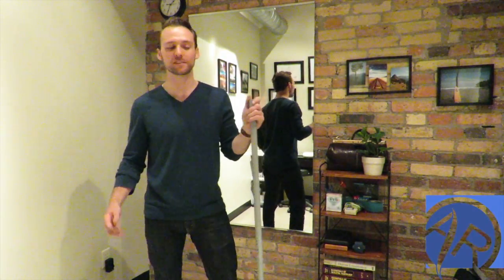How To Dead Lift | Grooving The Hip Hinge | Dr Alex Ritza Downtown Toronto Chiropractor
Before anyone can master the deadlift you have to know how to hip hinge. Whether you are a beginner in the weight room or an expert, this tutorial will review the steps you need to make sure your hip hinge and deadlift are done correctly to keep you injury and pain free. Try using the "karate chop" cue I mention in the video
If you want to be more active, feel better and be pain free, Dr. Alex Ritza can help you get there

If you live or work in downtown Toronto, or beyond, and want to learn more about how you can move, feel and perform better, suscribe to the Dr. Alex Ritza YouTube channel for exercises and education info.

Dr. Alex is currently accepting new patients at the King West Club in downtown Toronto - 266 King St. Toronto, Ontario